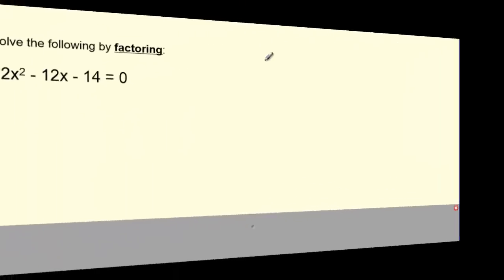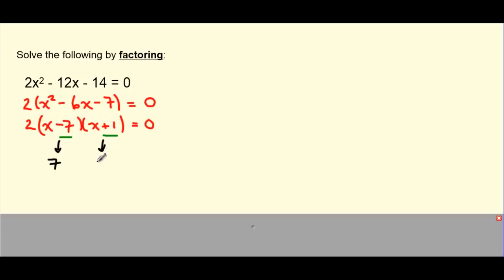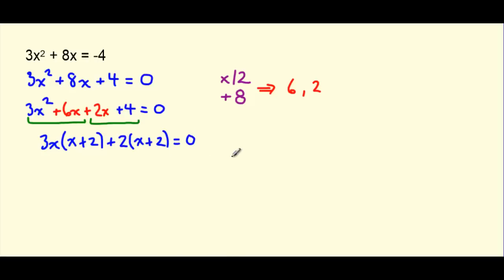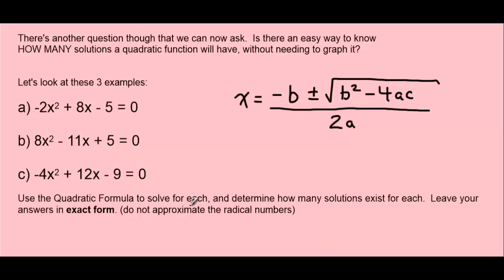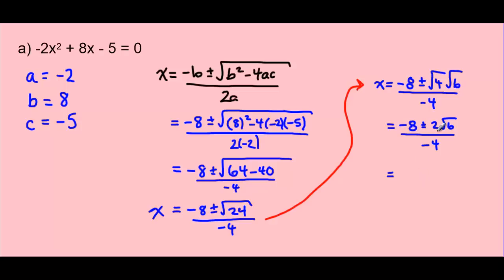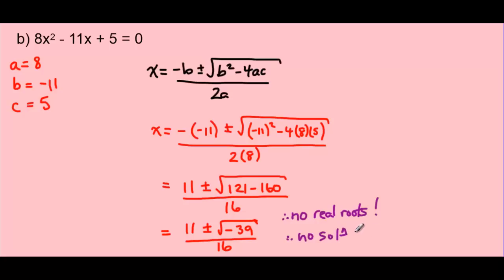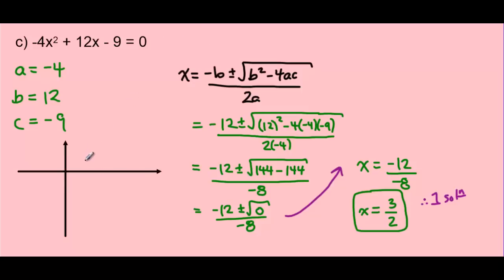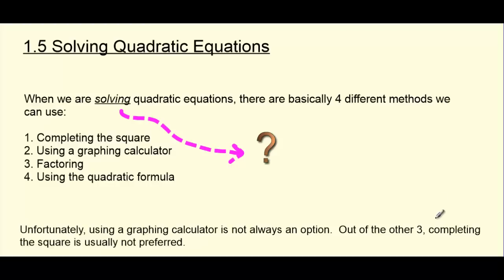Solving Quadratic Equations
This lesson discusses the two main ways of solving a quadratic equation: By Factoring or by using the Quadratic Formula.  We then explain how the Discriminant works